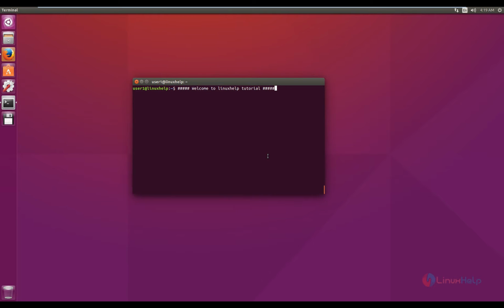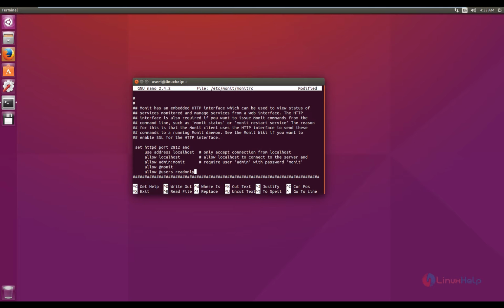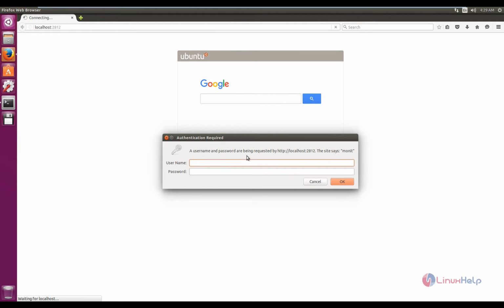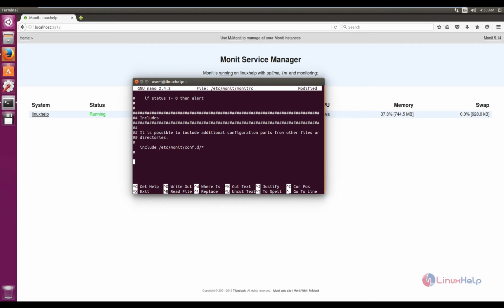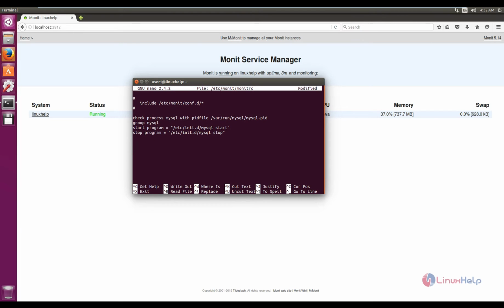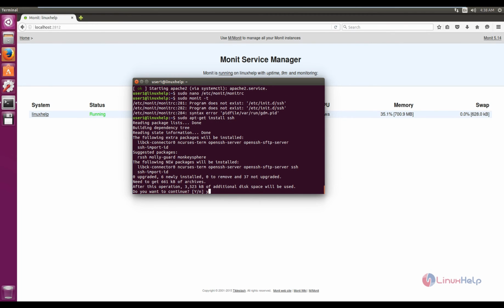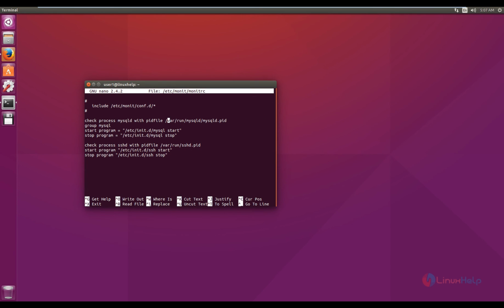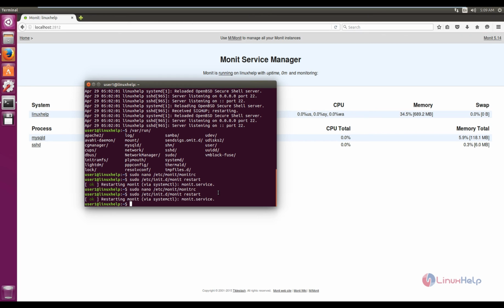How to Install and Setup Monit (Linux Process and Services Monitoring) Program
This video describes the methods to Install and Setup Monit (Linux Process and Services Monitoring) Program.